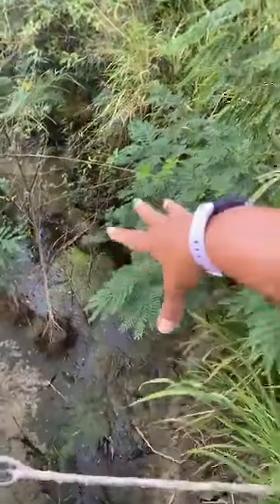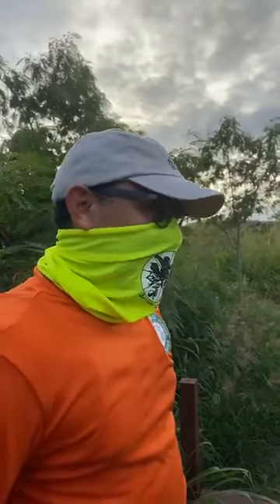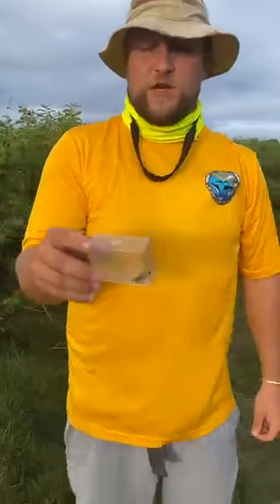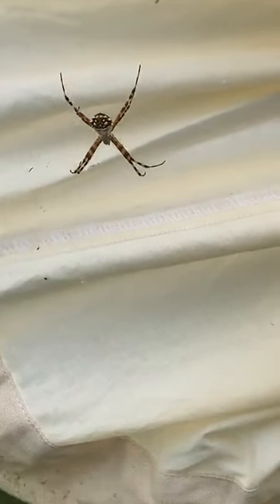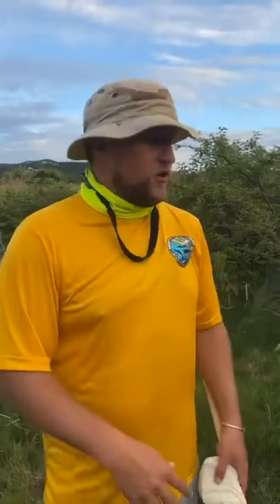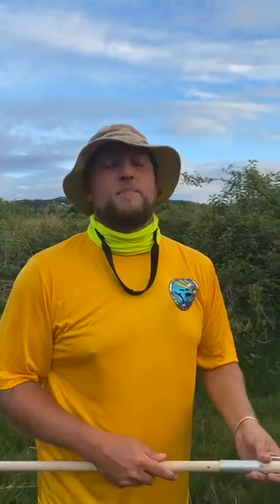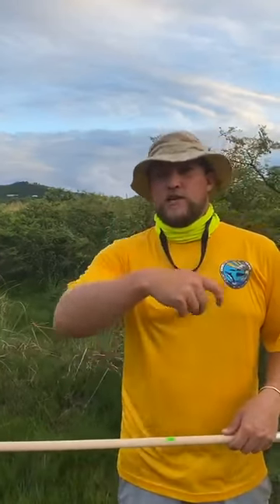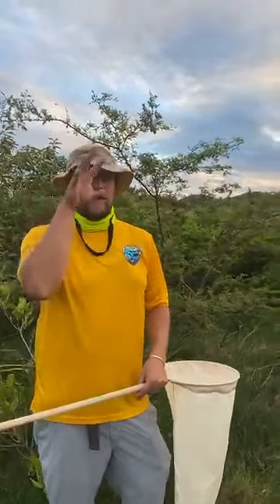Southgate Coastal Reserve Bioblitz 2020, Ghut critters and Invertebrates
At the Southgate Coastal Reserve Bioblitz on Dec. 5, 2020, host Christina Carter chats with biologists, Alfonso Garcia and Sean Kelly about the ghut critters, spiders, and other invertebrates that were found during the Bioblitz and answers questions from a Facebook Live audience.